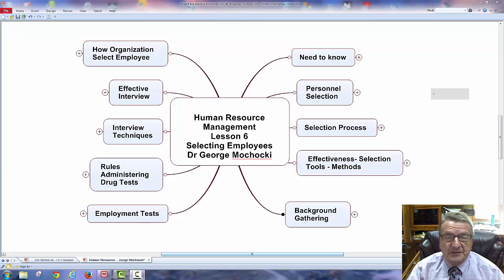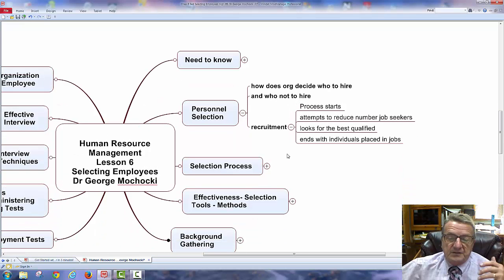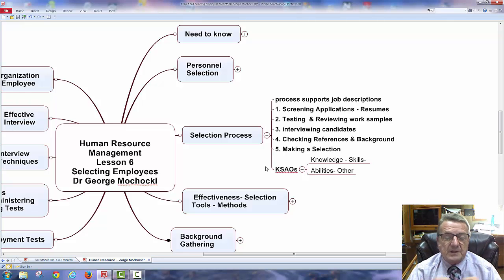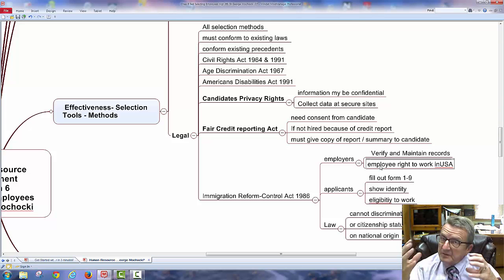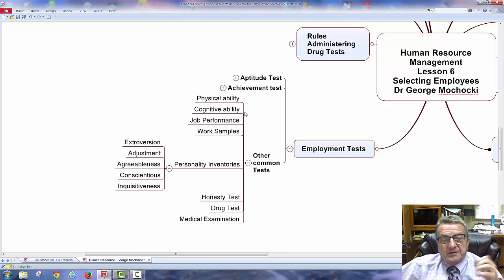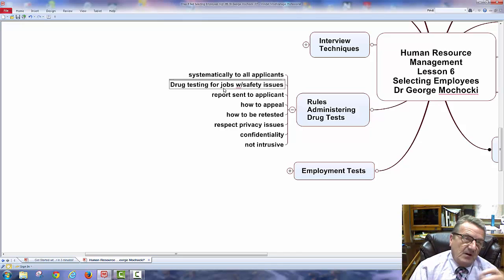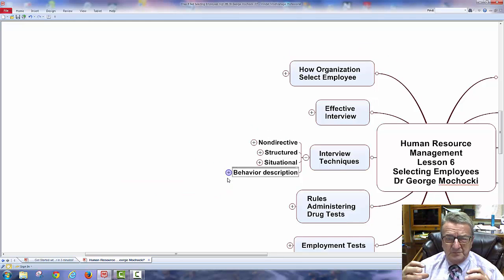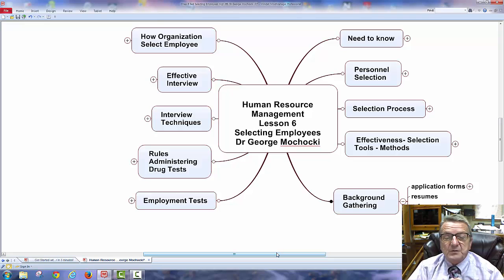Harper4 College Dr Mochocki Human Resource Selecting the Right Employee Concept Map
Mgt 265 Human Resource Management Lesson 6 Selecting the Right Employee with Concept Map  Dr George Mochocki